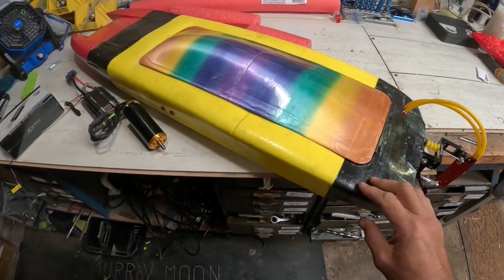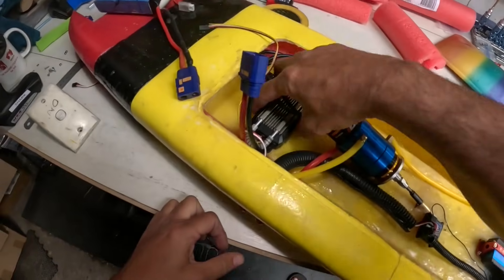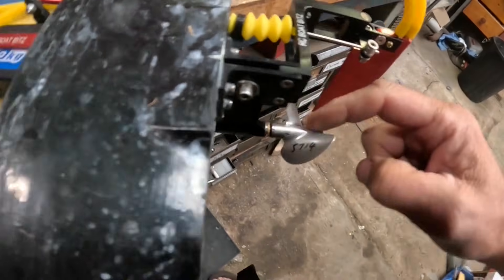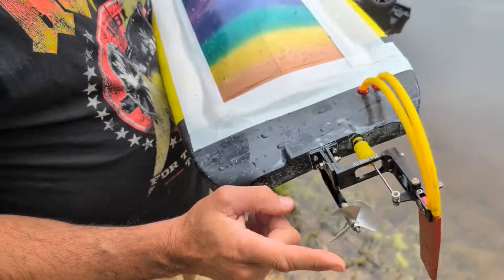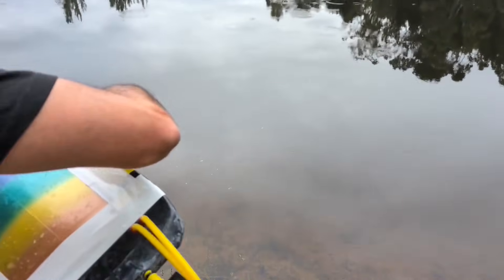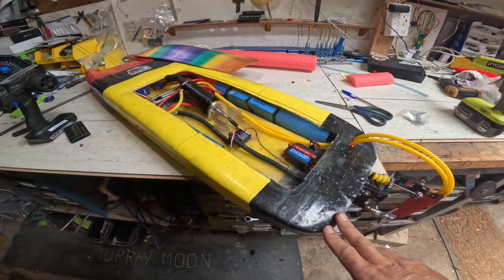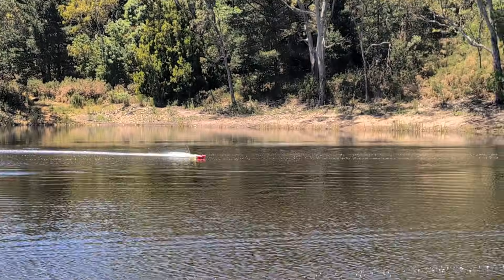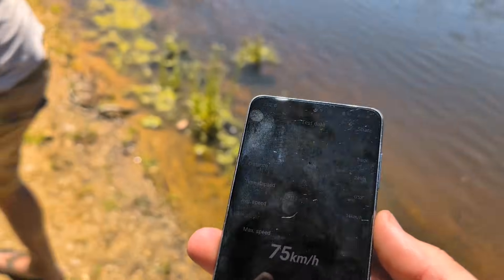Does Higher KV Really Mean More Speed? RC Boat Test!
We compared the tried and tested 6s 1650kv TP4060 setup with our alternative low kv 1060kv TP4070 motor in our 38" 3D printed cat - some of you may not be expecting our results!